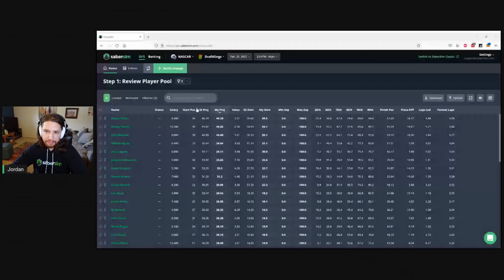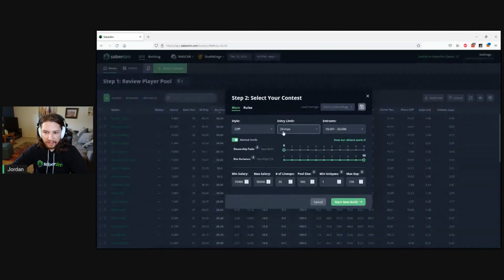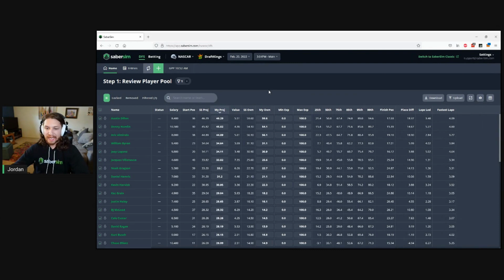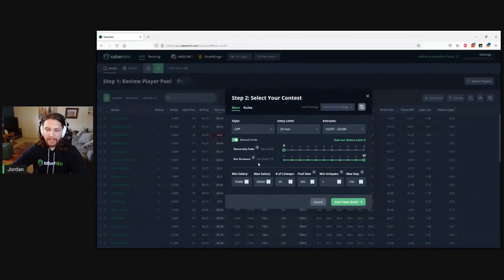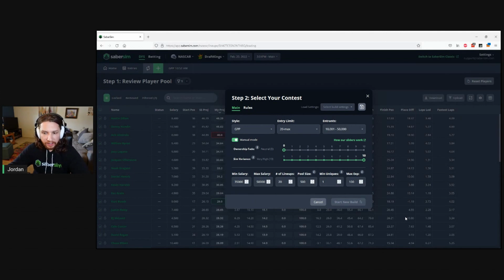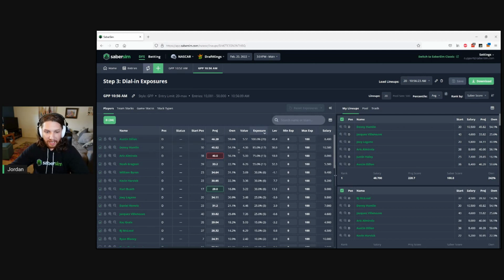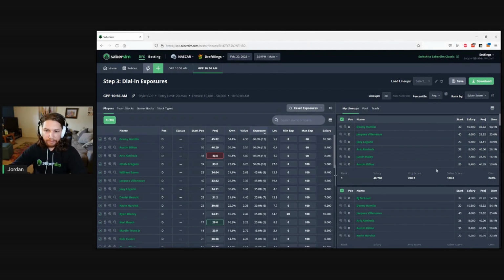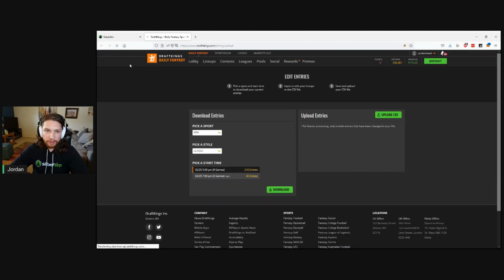Build Winning NASCAR DFS Lineups with SaberSim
Jordan explains how to use the SaberSim DFS lineup optimizer and our powerful simulations to build winning NASCAR DFS lineups this season. Take your daily fantasy NASCAR game to the next level and win more often using these tips and strategies.

Traditional optimizers weren’t built to beat DFS today, so you need to fight with them for hours to have any chance of winning DFS. SaberSim solves that by combining the best projections with the only optimizer that understands upside, so you can build winning DFS lineups FAST.

If you’re looking for an edge and want to learn how to win daily fantasy sports more often, our one-of-a-kind algorithm uses machine learning to simulate every single game, play-by-play, thousands of times. Get the upper hand with data nobody else can offer.

Whatever sport you want to play, we've got you covered: NFL, MLB, NBA, NHL, Golf, NASCAR, MMA, eSports, CFB, CBB, and Soccer. In addition to guides on how to use our DFS lineup optimizer, we provide you with daily fantasy tips and strategy from our DFS experts.

✔️ Not in Discord?